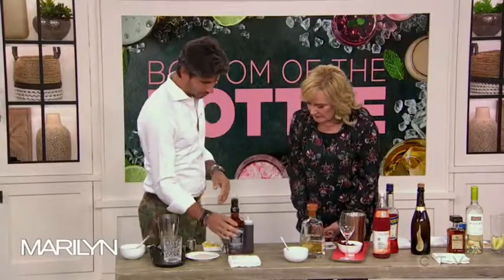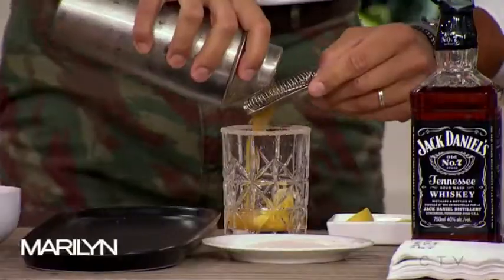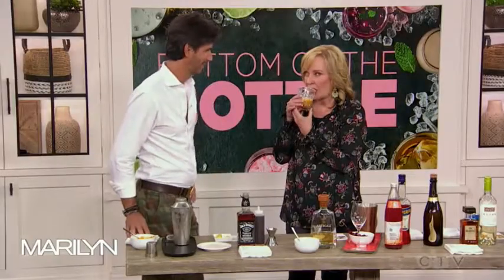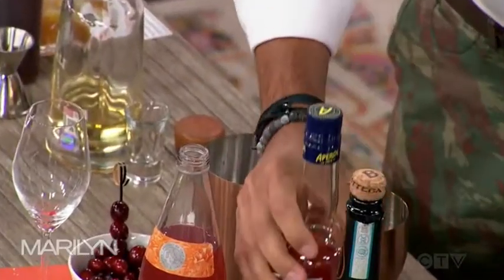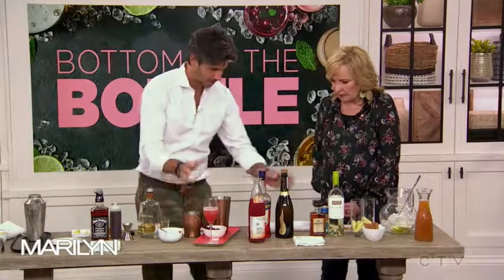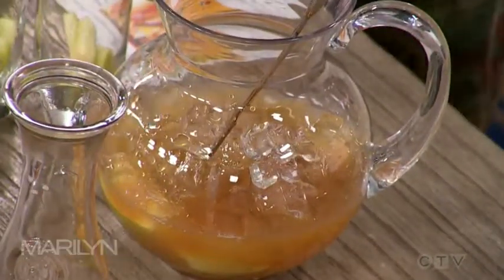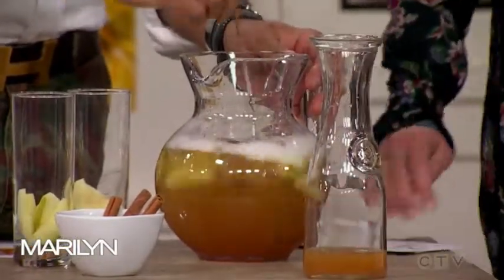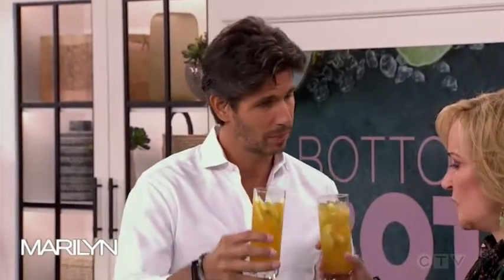The Marilyn Denis Show - Thanksgiving Leftover Cocktails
Sebastien Centner shows you how to put your Thanksgiving leftovers to good use! From sweet potato mash, cranberry sauce, apple cider and leftover alcohol, Sebastien turns them into 3 tasty cocktails!